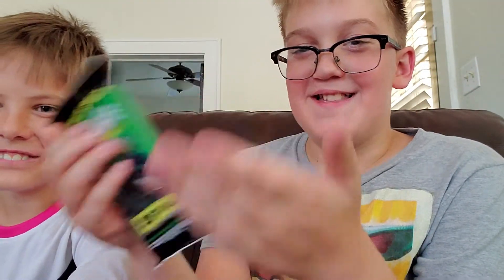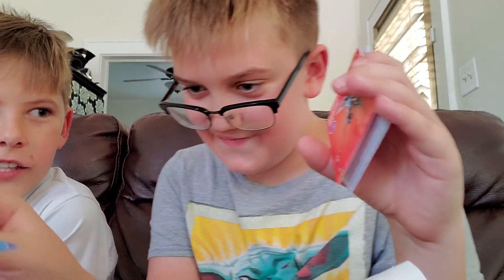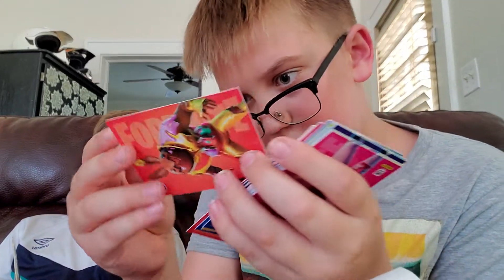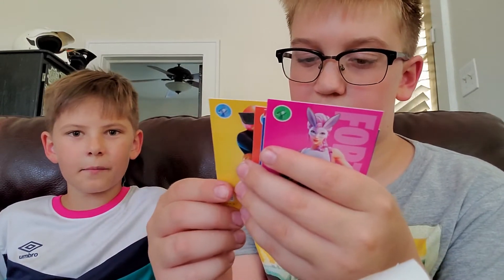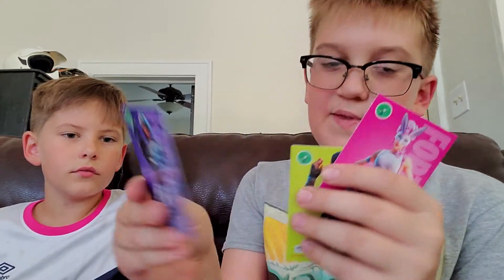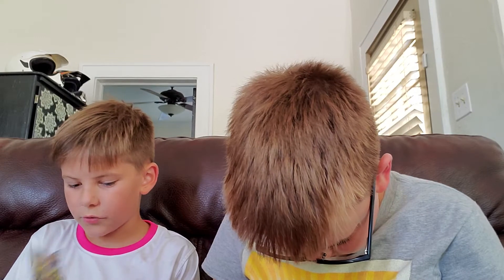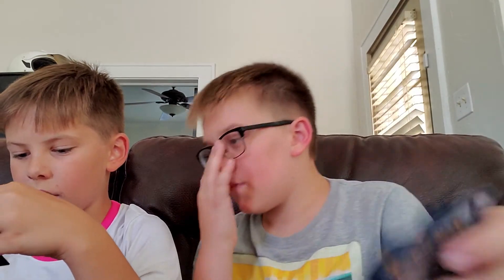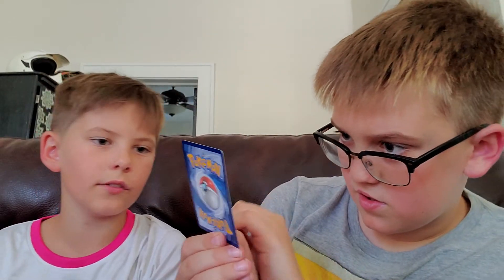unboxing pokemon and fortnite cards with my brother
unboxing tine